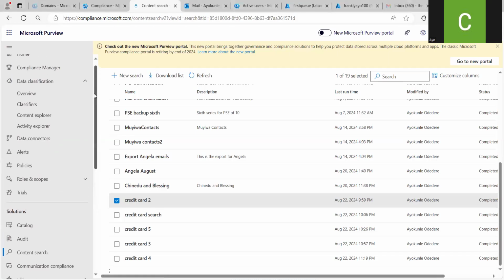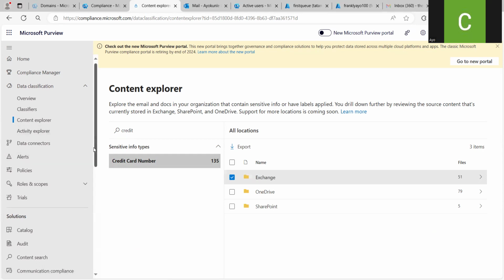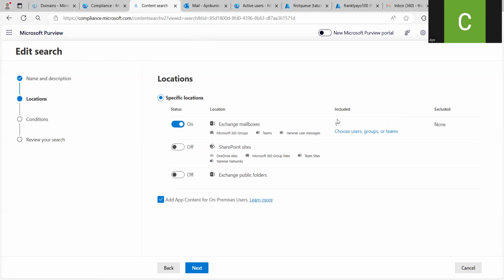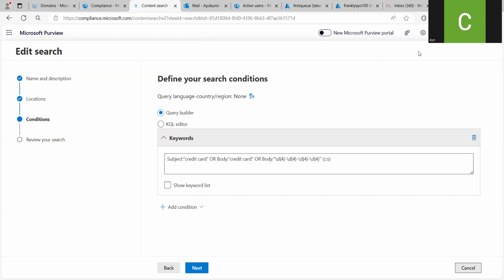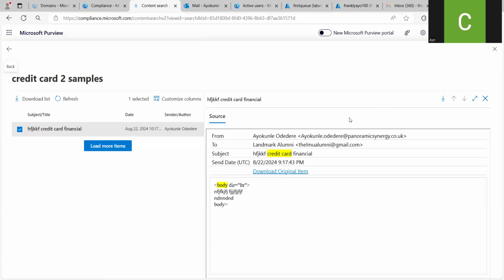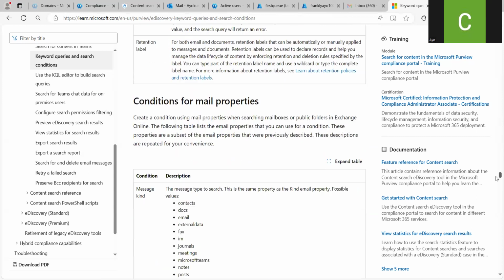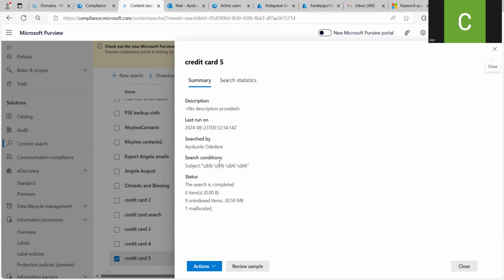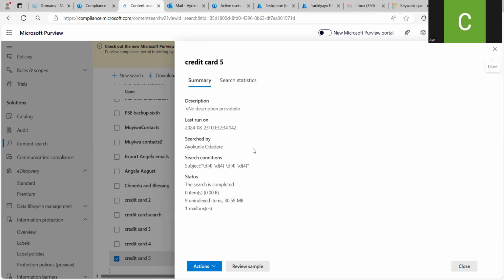Meeting PCI DSS obligations with a PAN scan for a Microsoft intensive organization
One of the core indicators of PCI DSS compliance is for an organization to be able to demonstrate that clear text credit card data is not situated in any part of its environment. In this video, we see how this can be done for an organization that uses mostly Microsoft products.